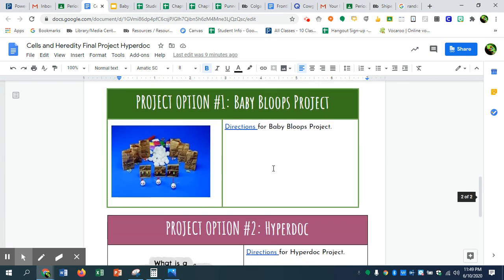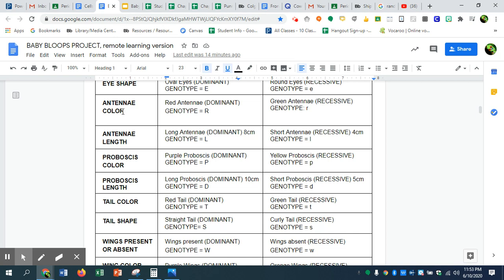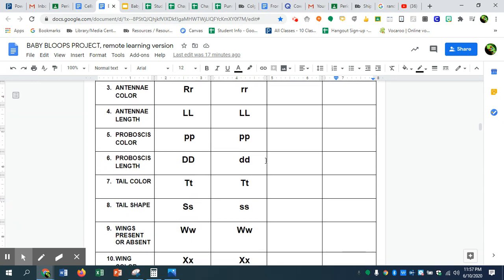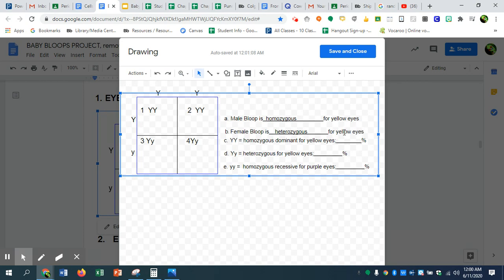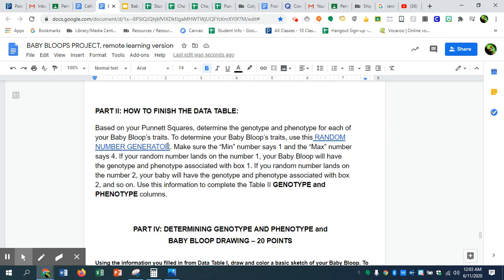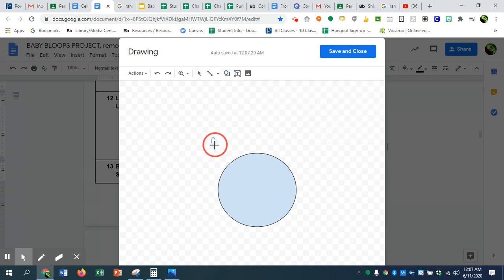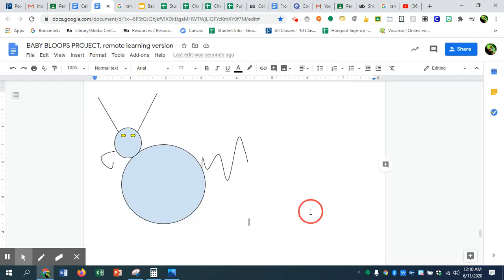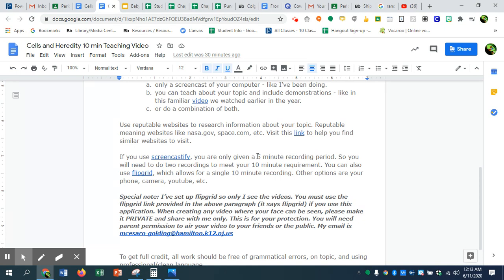Cells and Heredity Final Project